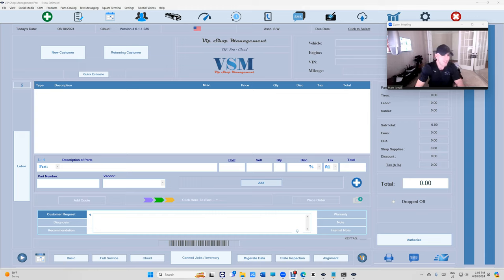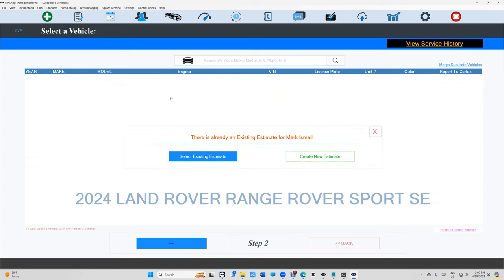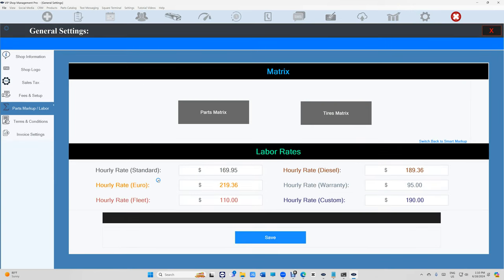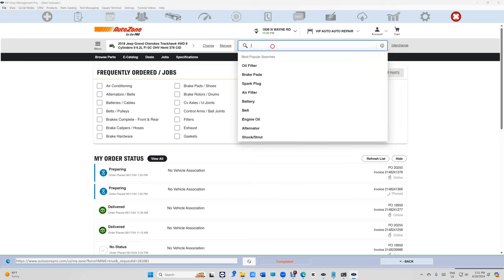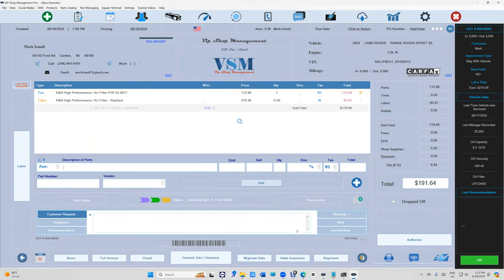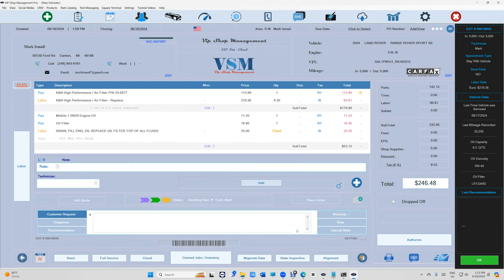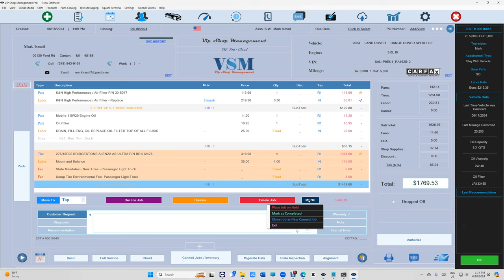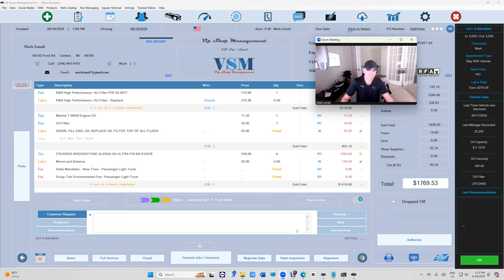VIP New Features (Must Watch)